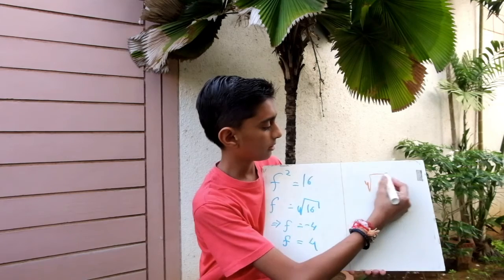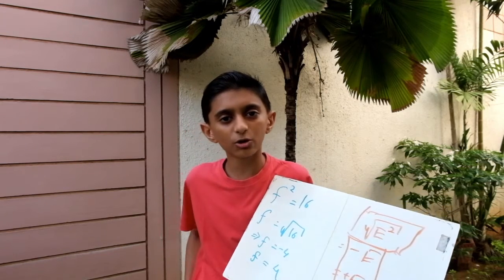Anti matter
Made by Rushil Patel , describing about antimatter in a simple manner.